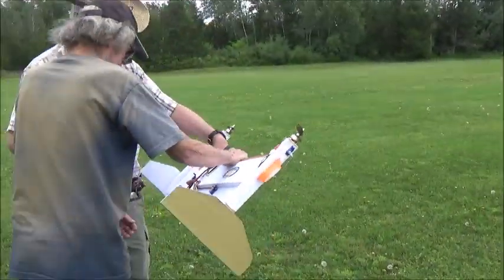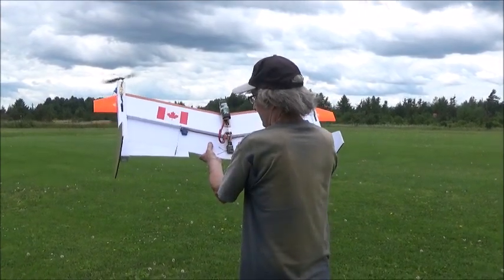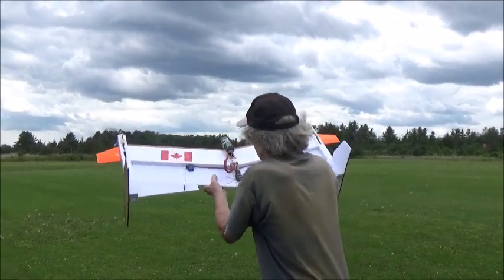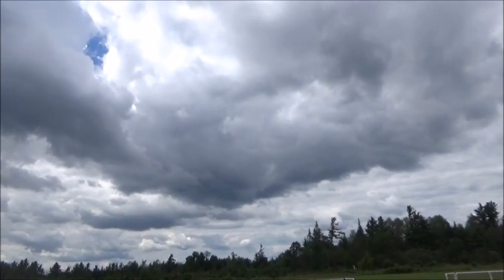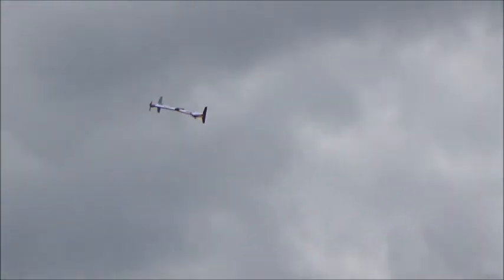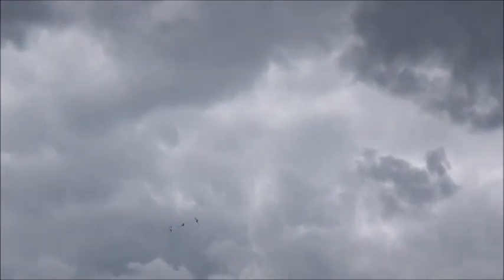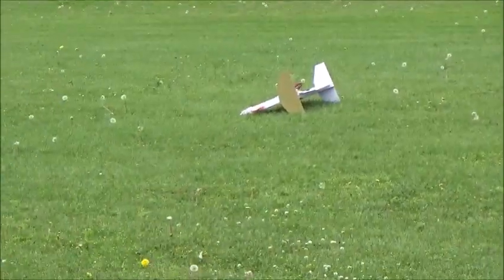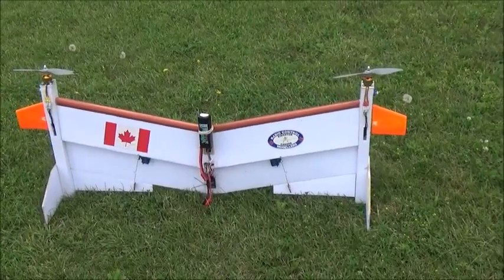KRCM - Gary's Tailsitter Mk.2 Test Flight #1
Quite breezy, unsuitable for on-the-ground VTOL, especially with unproven design. Flypaper provided launch assist, Dwayne "Man who Flies In Circles" ran the video. Flight surpassed expectations (it took off, flew well, landed - all uneventful). A later flight, no video, did vertical take-off from the ground, good flight, learned a lot. More to come!